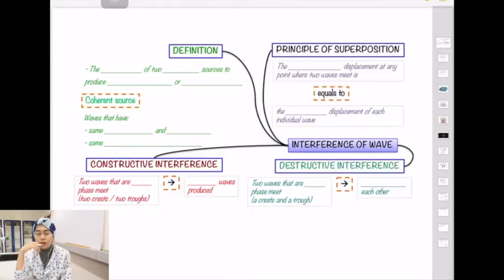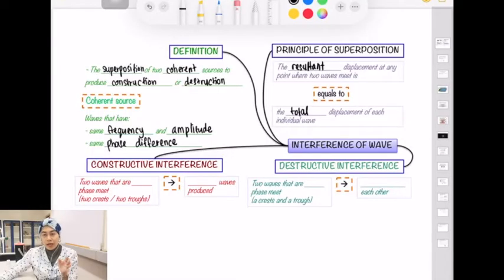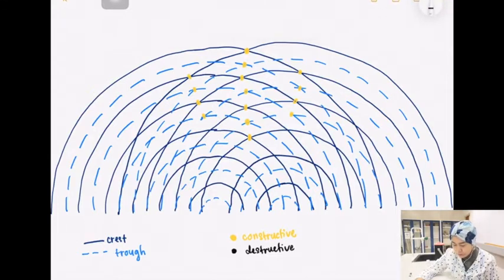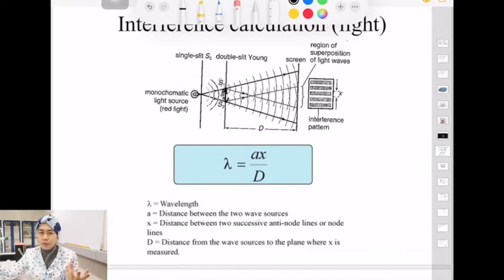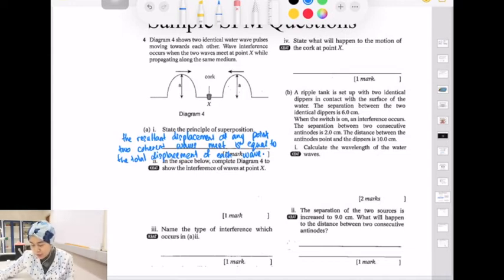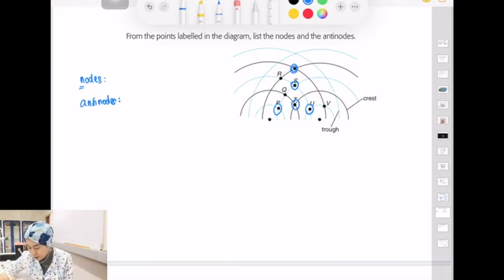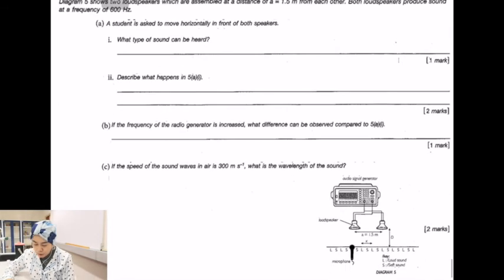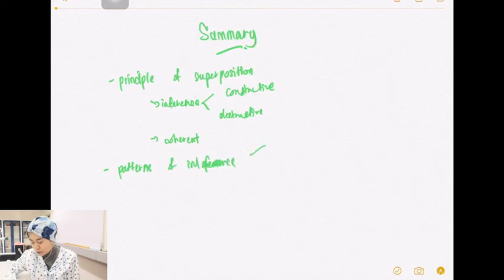SPM Physics: Waves - Interference of waves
Syllabus: SPM Physics
Chapter: Form 5 - Chapter 1 - Waves
Topic: Part 9 - Interference of waves
Content:
Principle of superposition
Pattern of interference
Drawing nodal and anti-nodal lines
Calculation involving interference
Sample questions
Summary